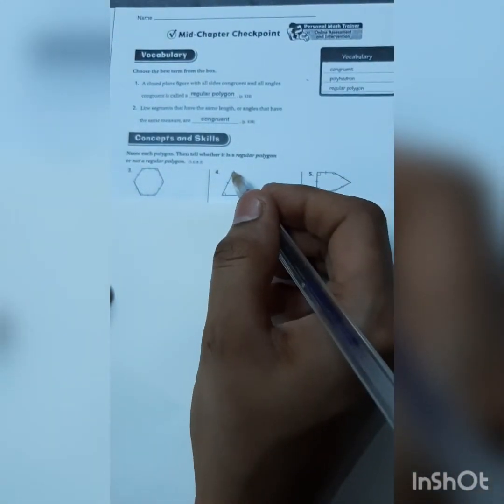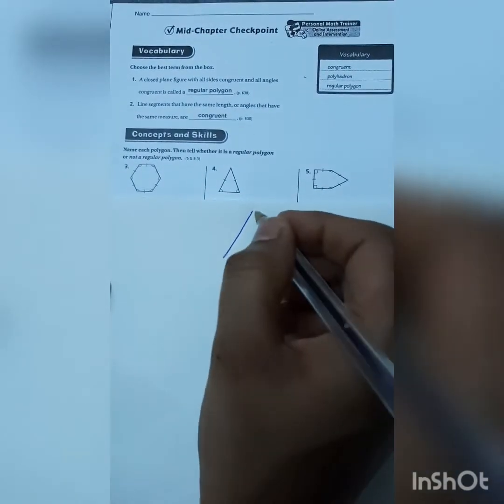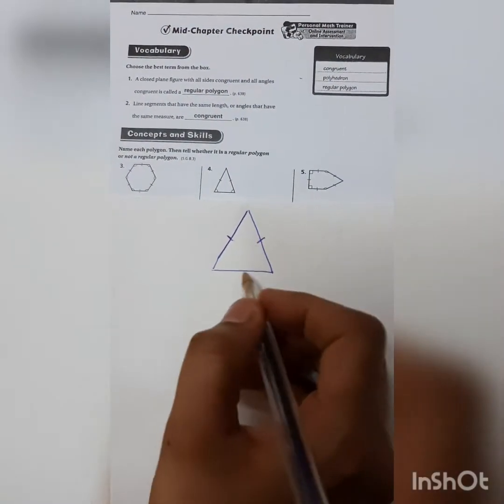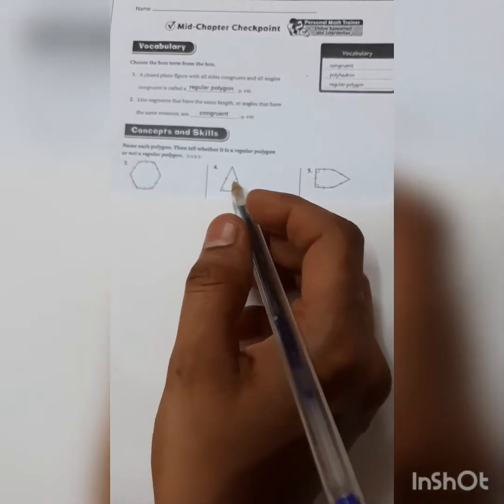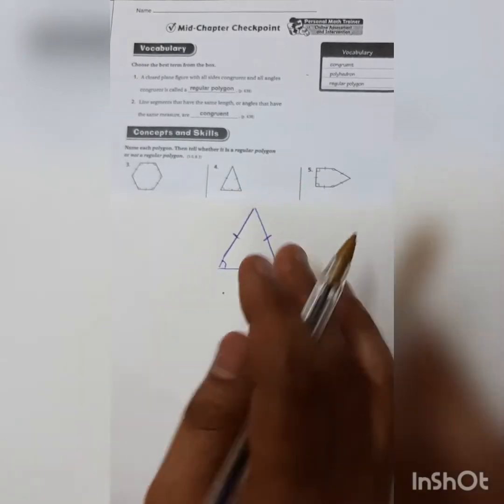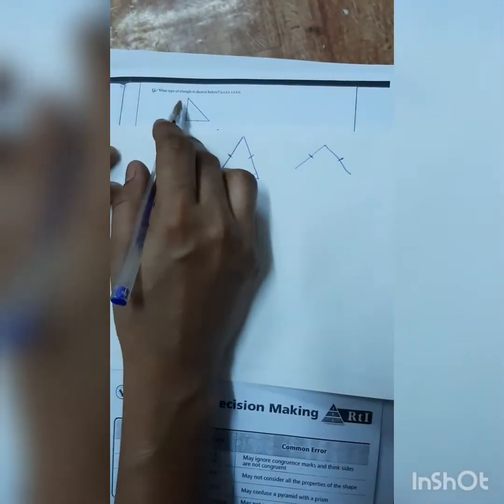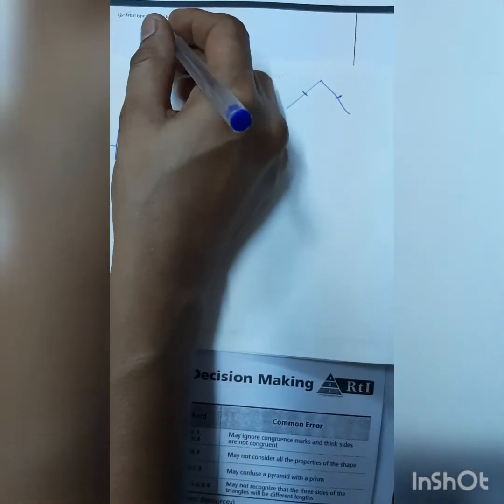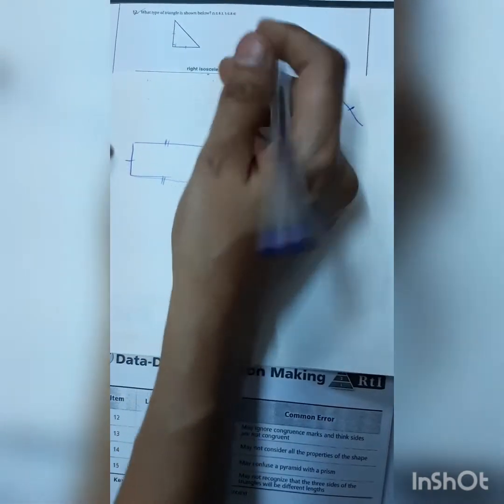Mid chapter checkpoint explanation